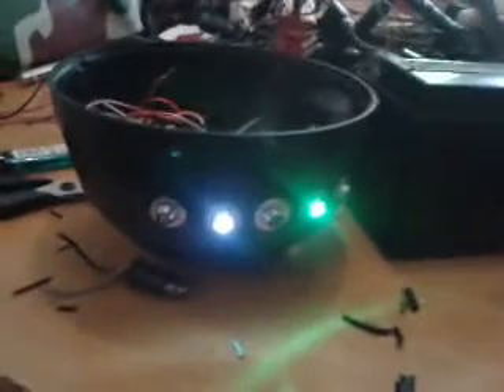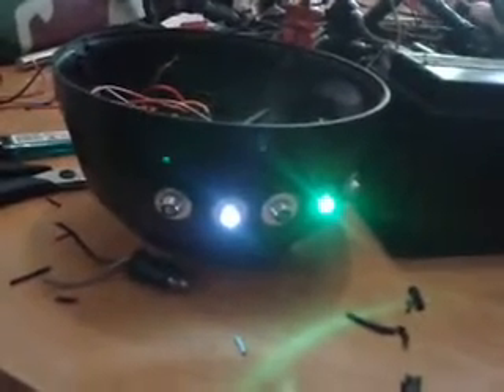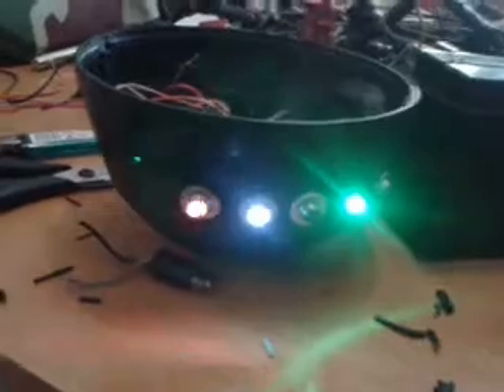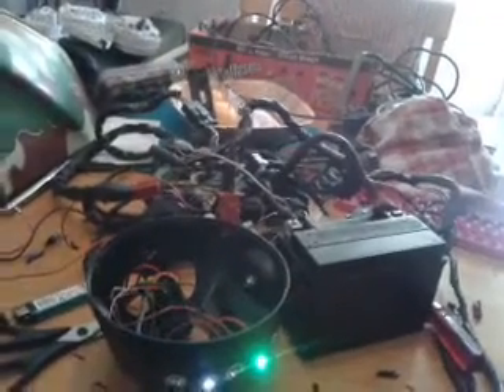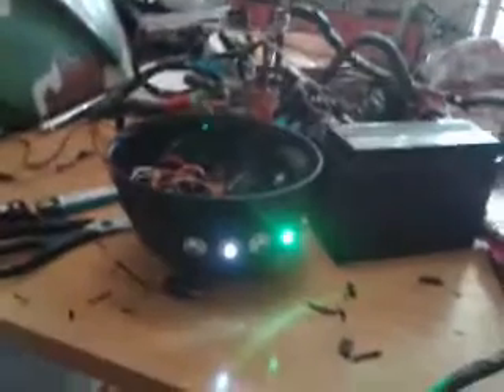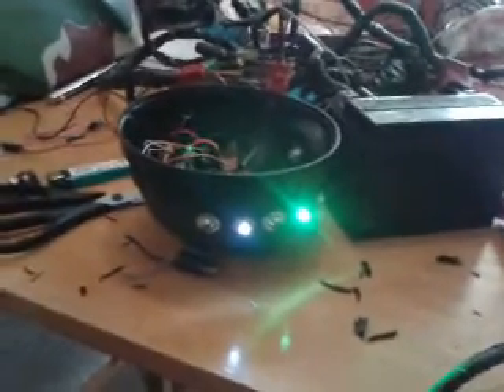idot lights for my street fighter